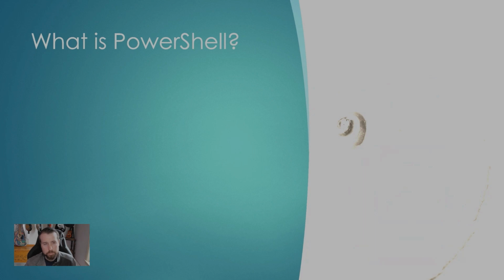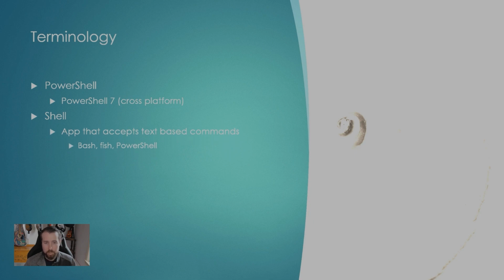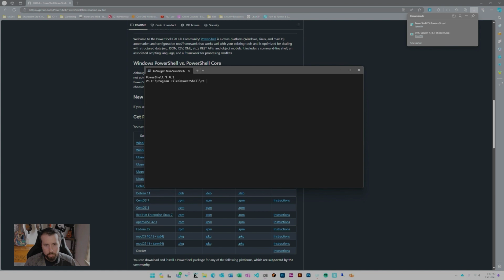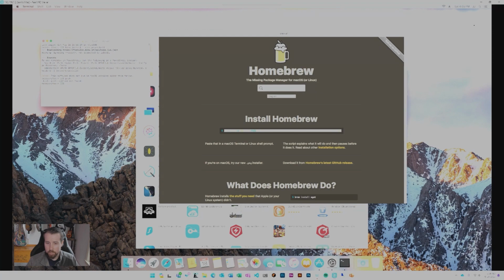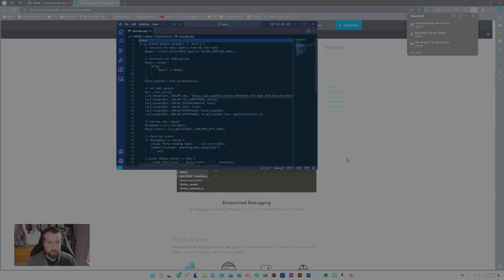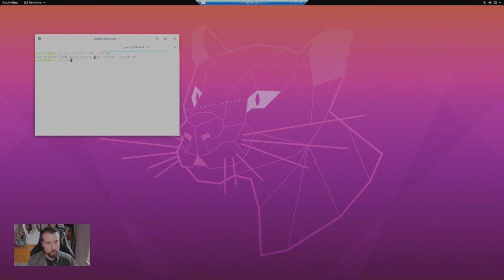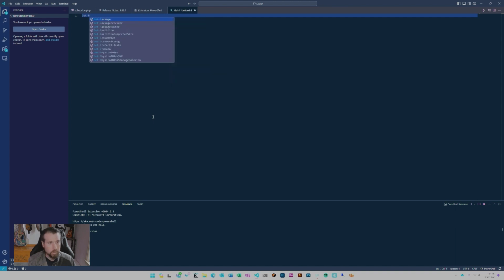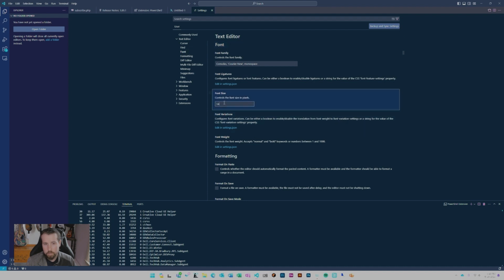PowerShell Series [Part 1] Installing PowerShell 7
Welcome to Orensha Tech's PowerShell Series! This is Part 1, where we will go over installing PowerShell 7 and Visual Studio Code on Windows, Linux and macOS.

*macOS
PowerShell 7: brew install --cask powershell
Visual Studio Code: brew install --cask vscode

PowerShell 7: snap install powershell --classic
Visual Studio Code: snap install code --classic

** Timestamps **
00:00 Introduction
3:33 PowerShell 7 on Windows
5:55 PowerShell 7 on macOS
6:45 PowerShell 7 on Linux
7:50 VS Code on Windows
9:05 VS Code on macOS
10:05 VS Code on Linux
11:00 VS Code Features